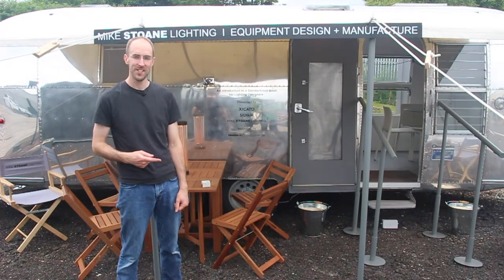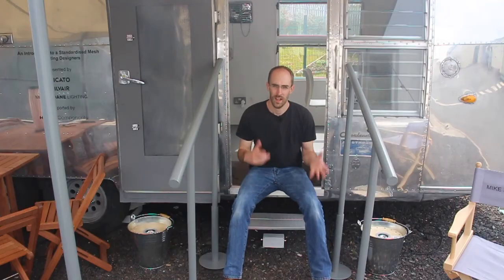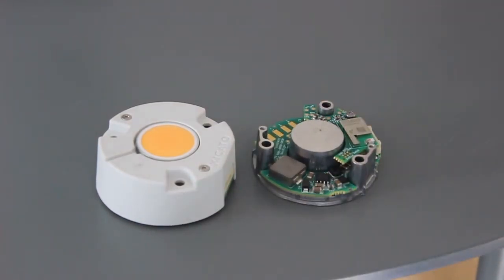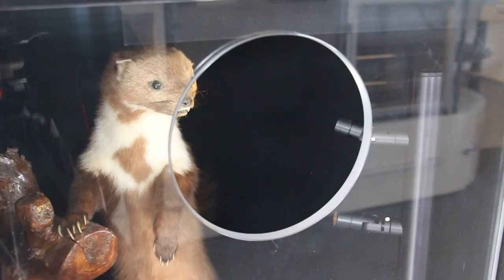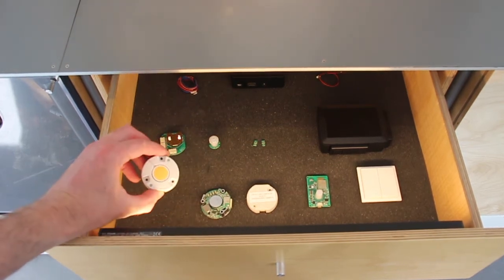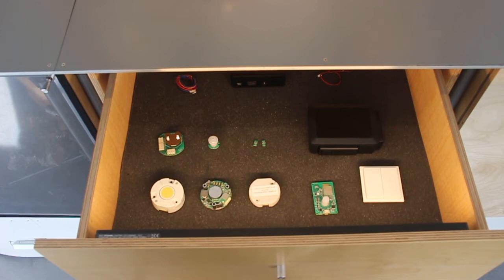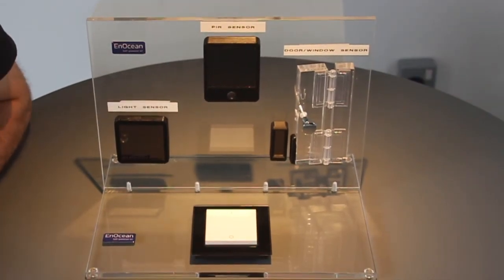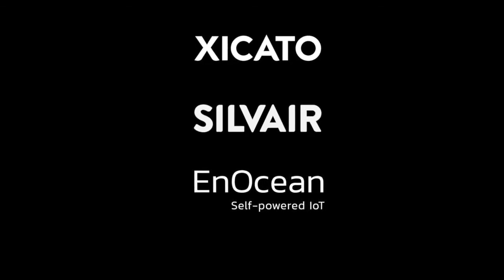BLE Mesh CPD and demo, MSL Park Event 2017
A video to accompany the CPD delivered by MSL, Xicato and Silvair at our Park event in June 2017
Fully accredited CPDs on the subject available on request to those who may be interested or missed the event.